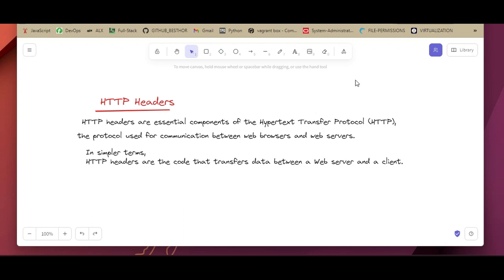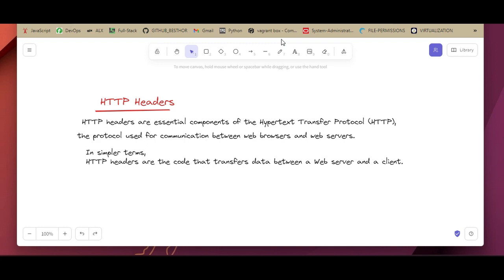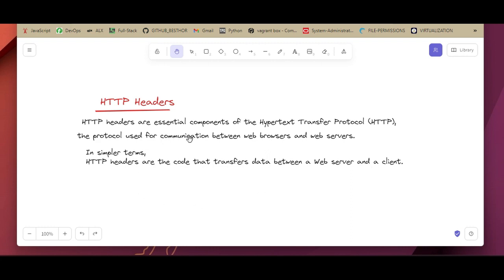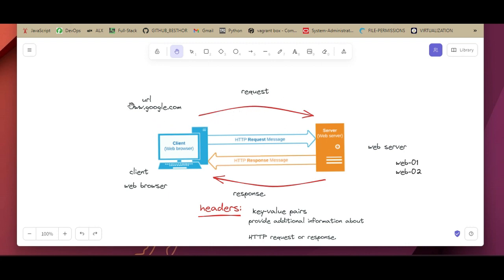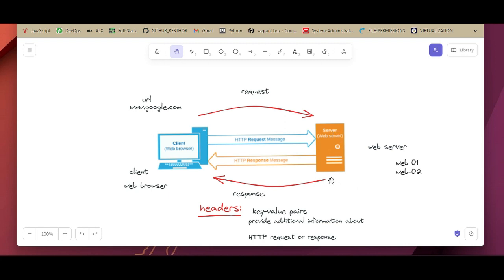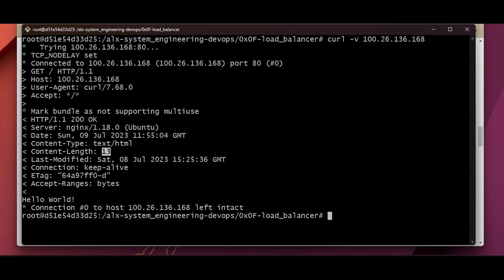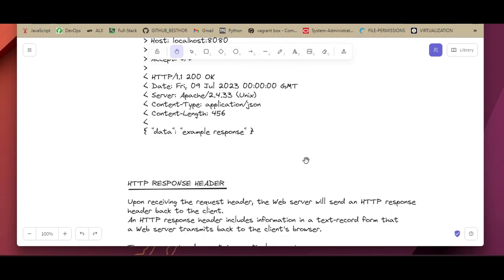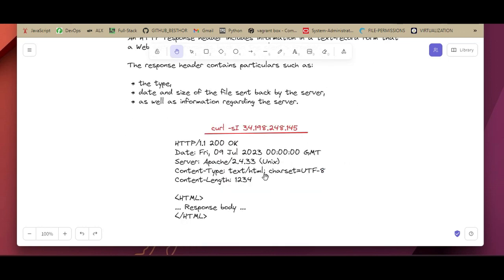0x0F Load Balancer: Part 1 of the Complete Guide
System-engineering_devops. In this Video, we want to add a custom Nginx response header. The goal here is to be able to track which web server is answering our HTTP requests, to understand and track the way a load balancer works.

Your support will motivate me and push me to keep making more of these tutorials.